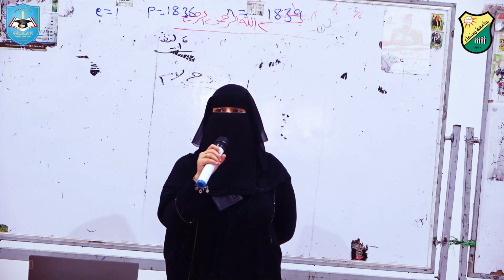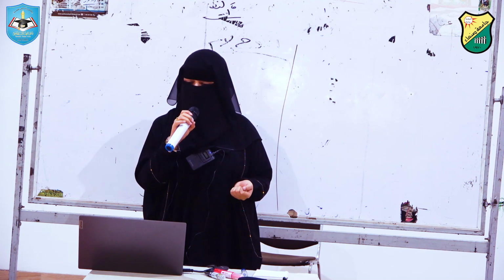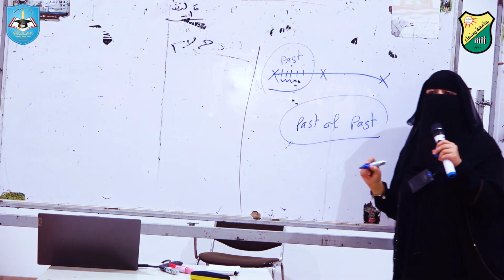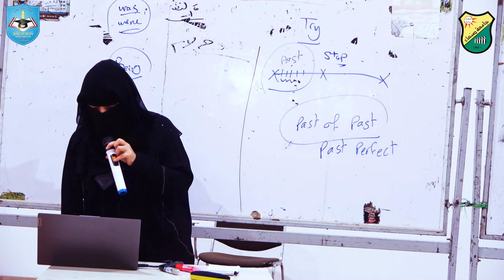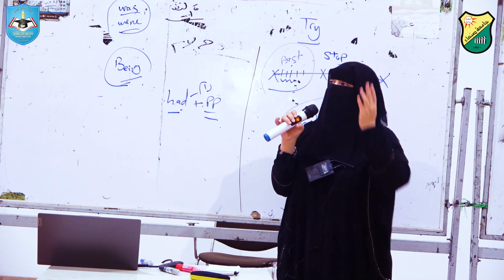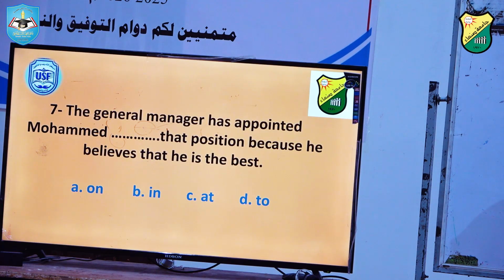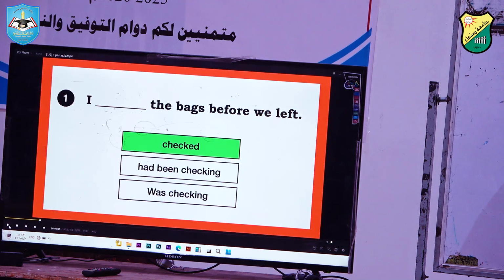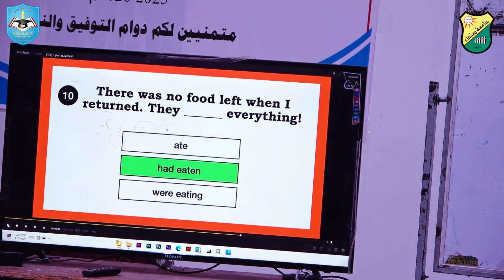المحاضرة الثالثة لمادة الإنجليزي